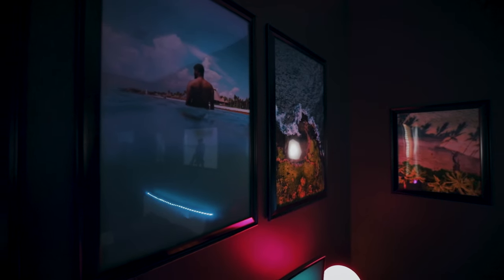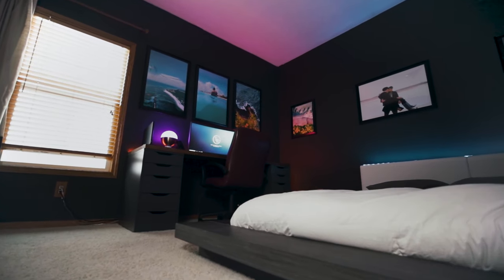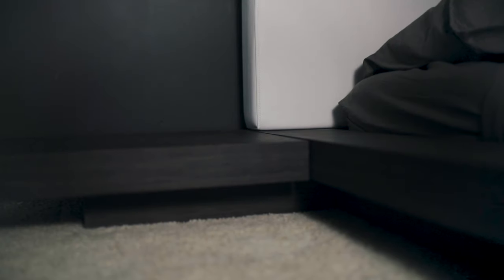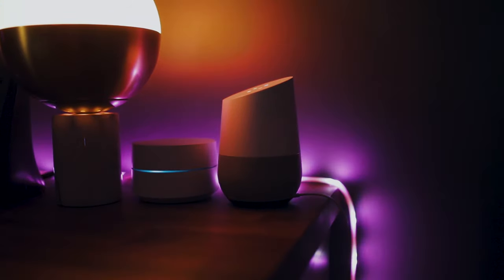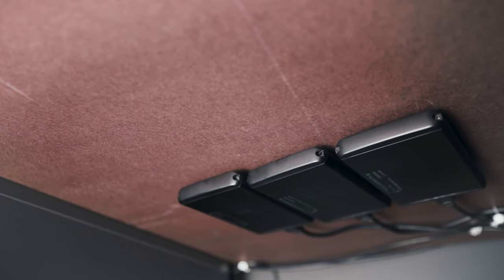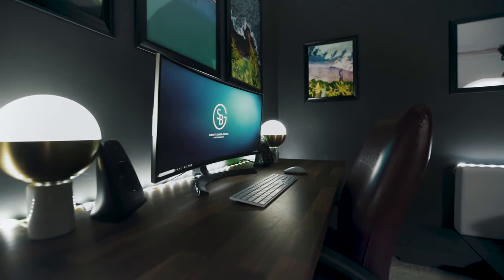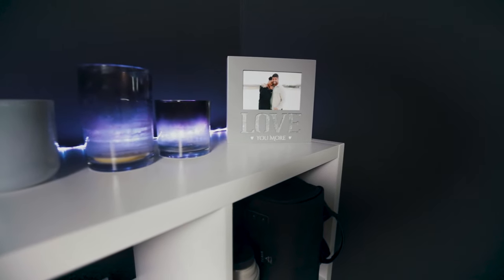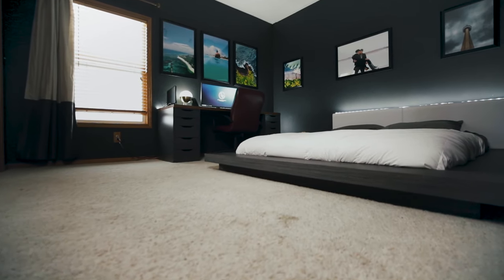Modern Clean & Minimal Tech Bedroom Office Tour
Modern, Clean, & Minimal were the words I had in mind when creating my tech bedroom setup. I wanted a setup that functioned not only as a sleep place, but also as an office, thus I opted to create a bedroom office combination. My love for darker hues led me to use a charcoal paint in this tech bedroom setup. I've set out to find not just the best bedroom gadgets, but also functional gadgets that help keep this bedroom minimal.  I hope this bedroom tour, and work space tour help inspire you on your next smart home adventure!

Bed:
Modloft Worth Bed:

Alex Drawer Units
Samsung 840 Pro
Sound System
Card Reader
USB Hub
Google Wifi
Laptop Stand
Philips Hue Bulbs
Philips Hue Strips